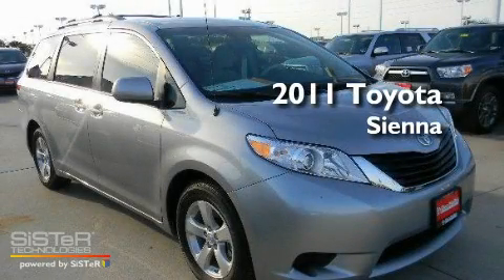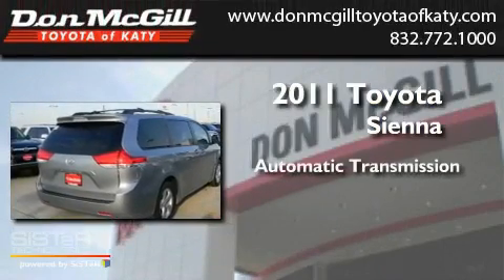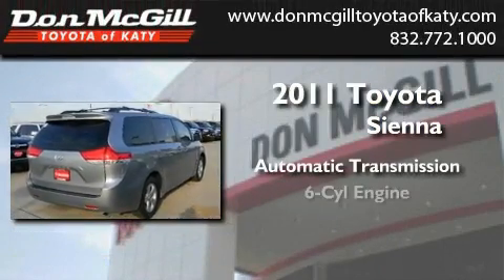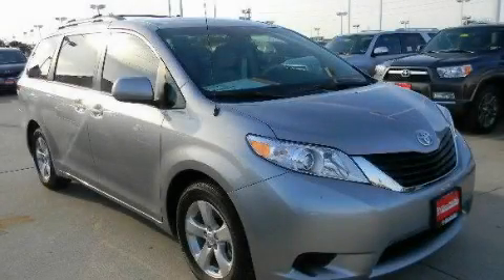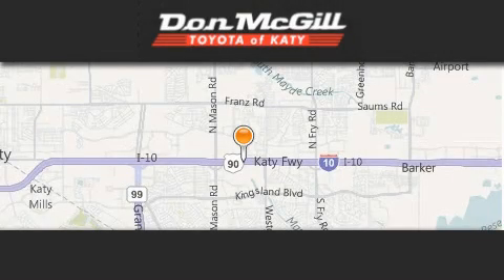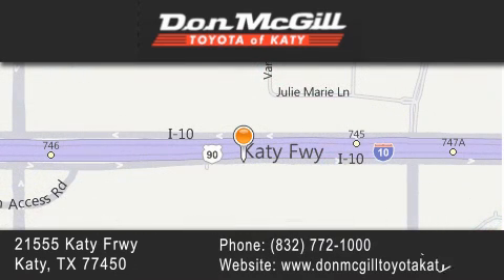2011 Toyota Sienna Katy TX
Year : 2011
 Make : Toyota
 Model : Sienna
 Engine : V6
 Trans . : Automatic
 Exterior : Silver Sky Metallic

 Interior : Light Gray
 Stock : K30655

 2011 Toyota Sienna Katy TX